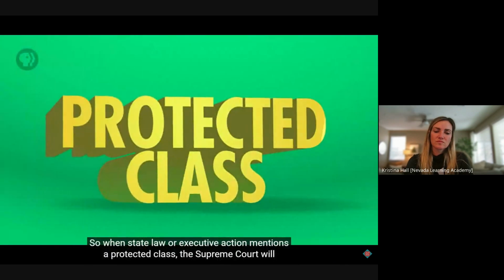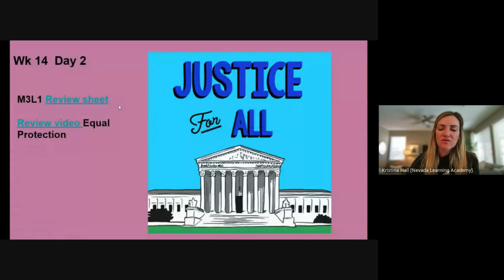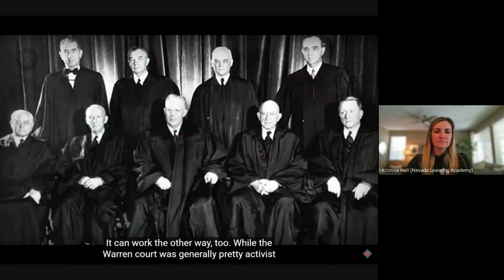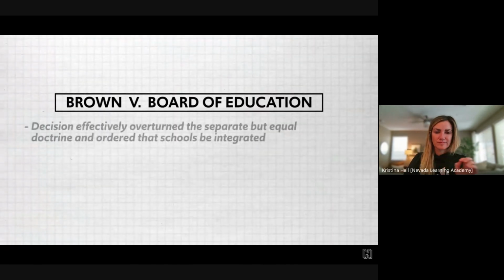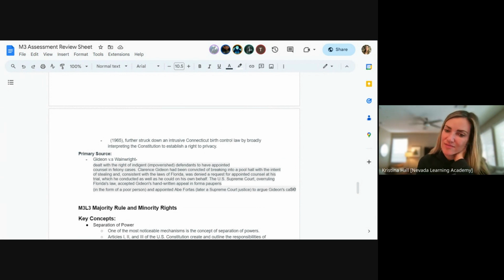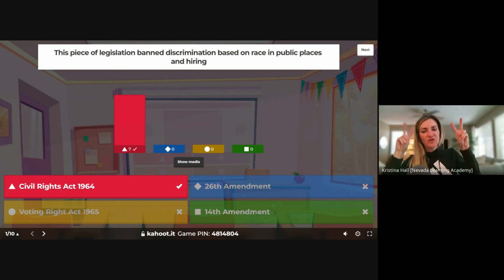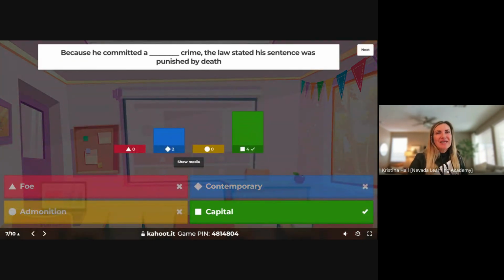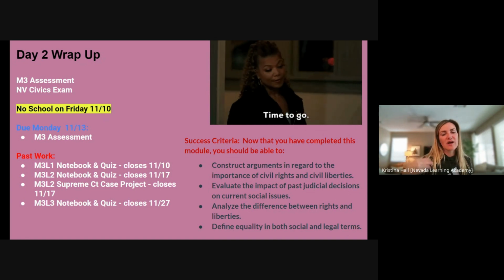Wk 14 M3 Assessment Day 2 Gov